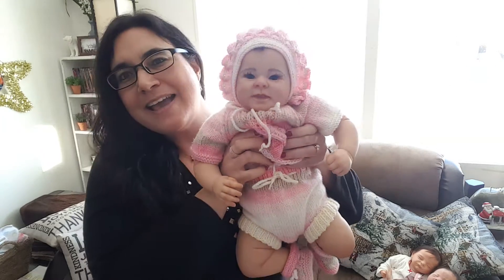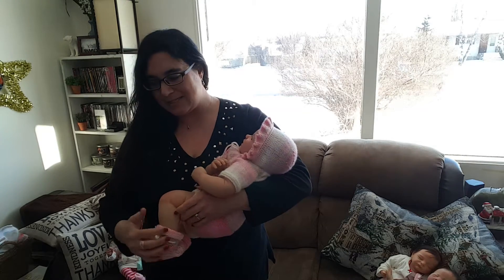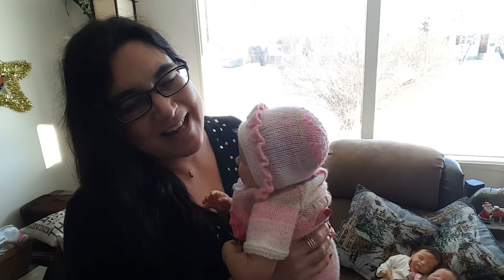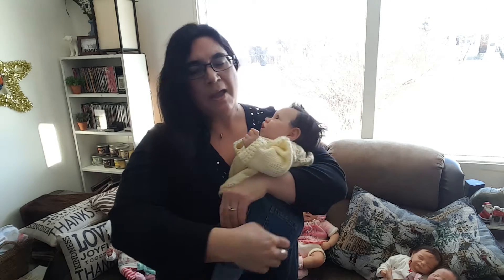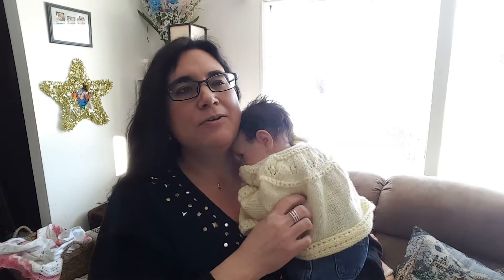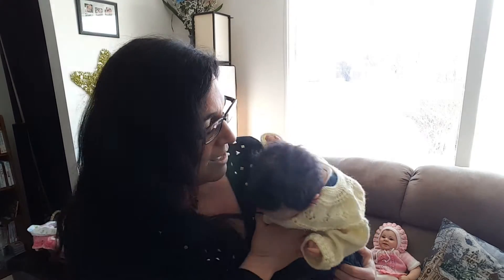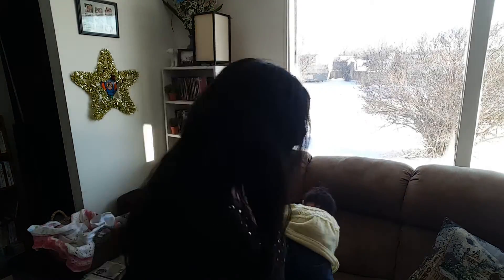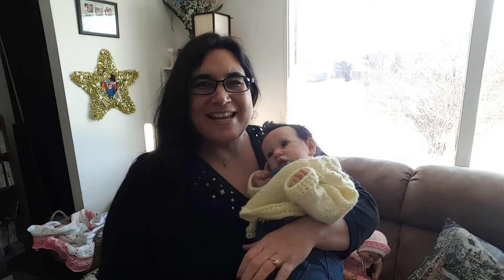💕 Comparing the Greta and Saskia Realistic Baby Doll 💕